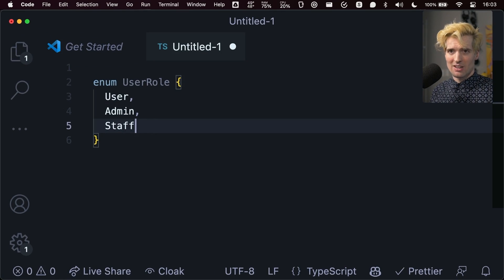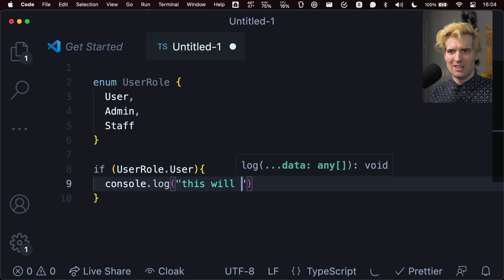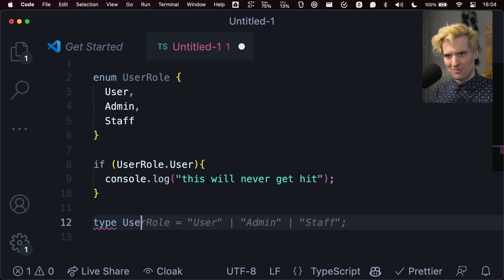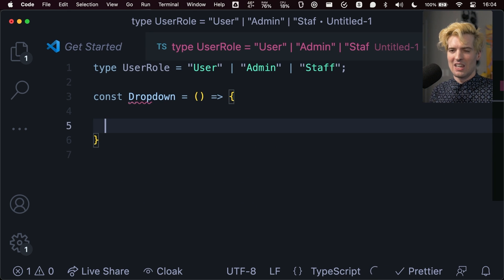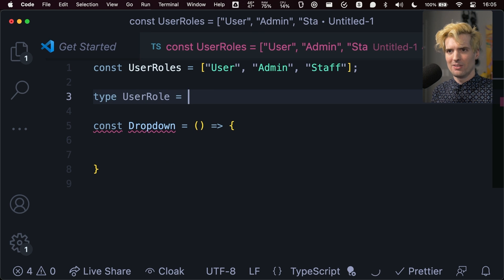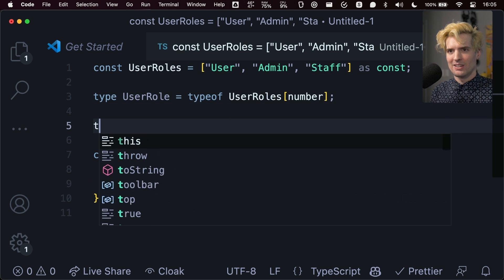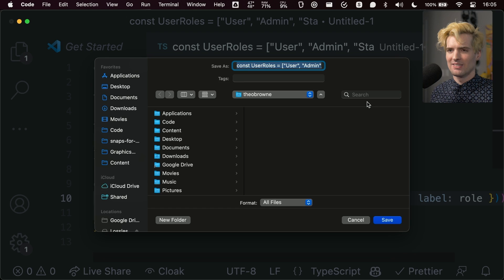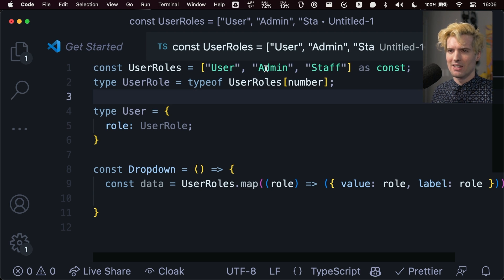Let's Talk About TypeScript's Worst Feature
Please tell me you're not still using enums. Let's leave them behind in 2022.

S/O Mir for the awesome edit 🙏